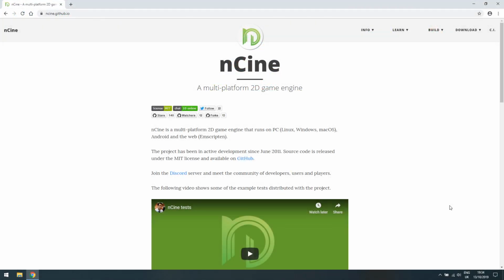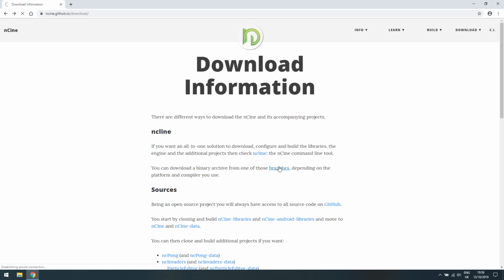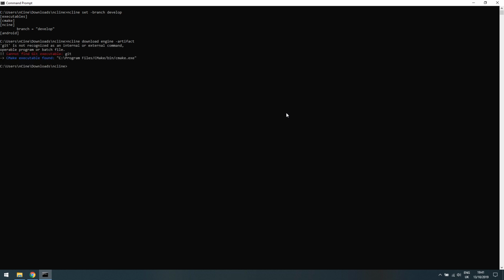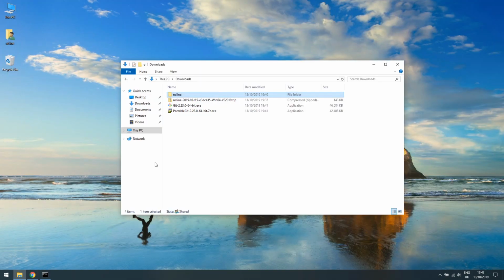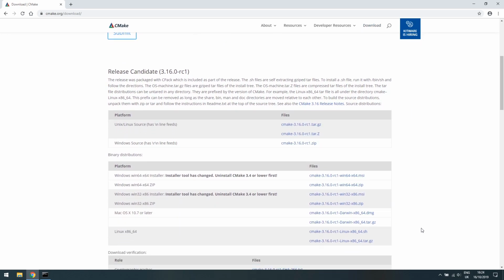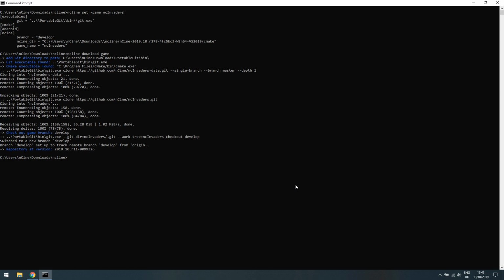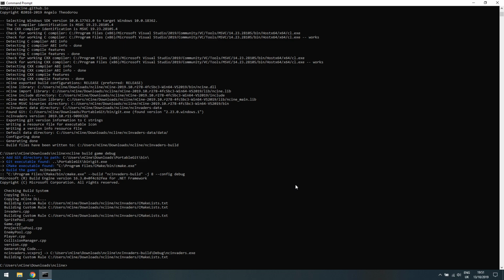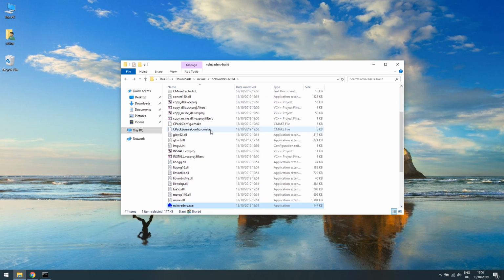nCine Video Tutorial #1 - How to download the engine with ncline (DEPRECATED)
This video teaches you the basics of ncline, the nCine command line tool.
It shows how to download the engine and compile one of the side projects: ncInvaders.

If you are on Windows you need to have installed the Community Edition of Visual Studio 2017 or 2019 with the "Desktop development with C++" component.

The video has been edited with Kdenlive and the audio processed with Audacity.

00:00 - Intro
00:40 - Download options
01:05 - ncline presentation
02:32 - Download the engine with ncline
03:07 - Download Git
04:11 - Download CMake
04:55 - Download ncInvaders
05:49 - ncline configuration command
06:34 - ncline build command
07:02 - Start the game
07:45 - End